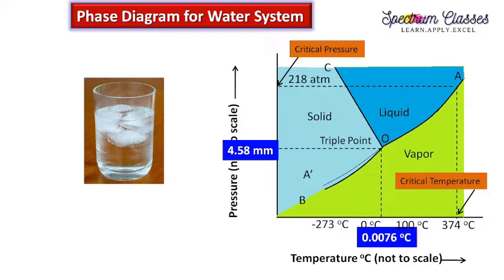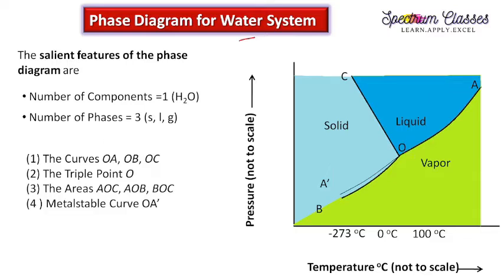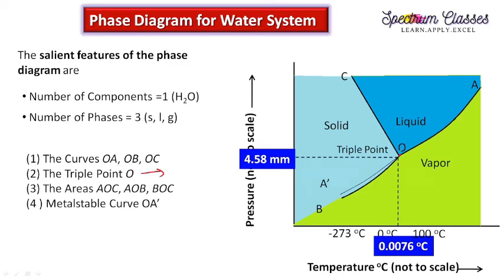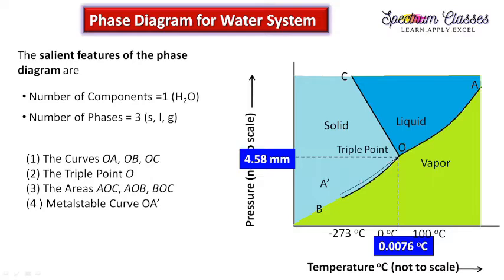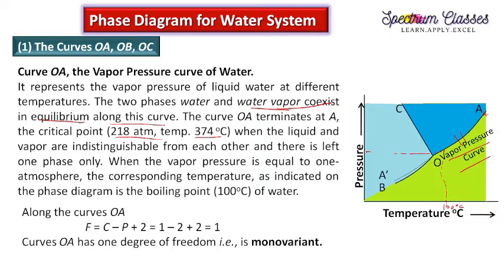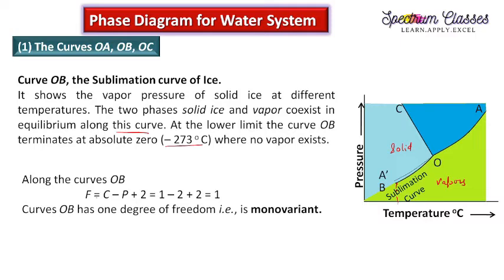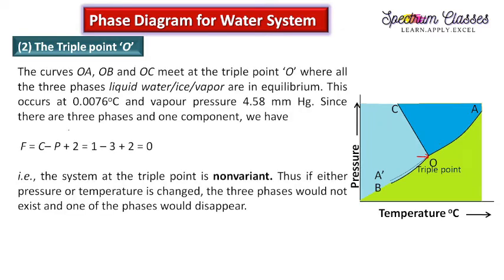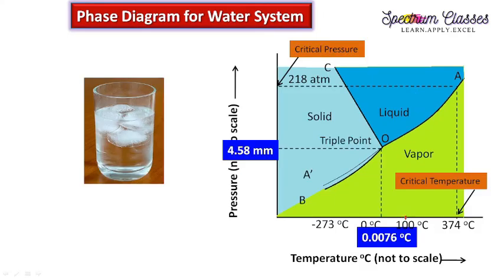Phase diagram of Water System| Triple Point| Phase Rule | B.Tech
In this video I have discussed the important and basic point for drawing a Phase Diagram of Water System with reference to Pressure and Temperature relation as well as Clapeyron Equation. Explained all the curves, Areas and triple points in Phase diagram in very simple and easy language.